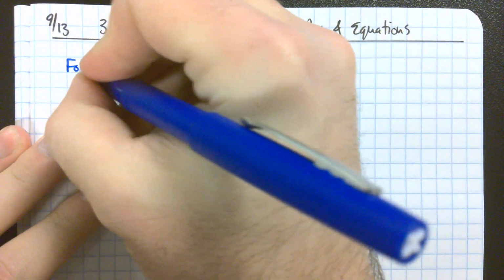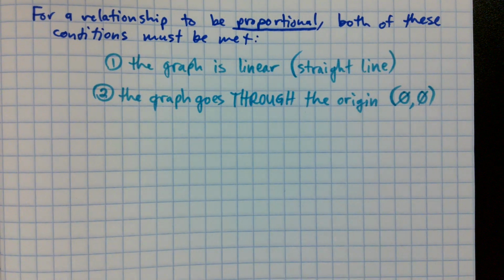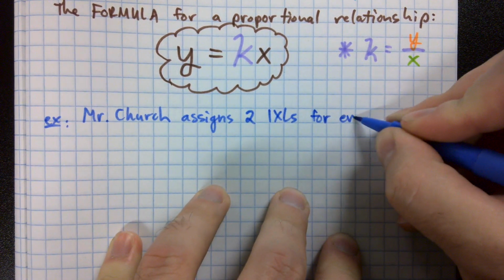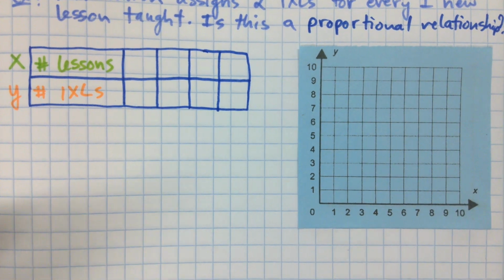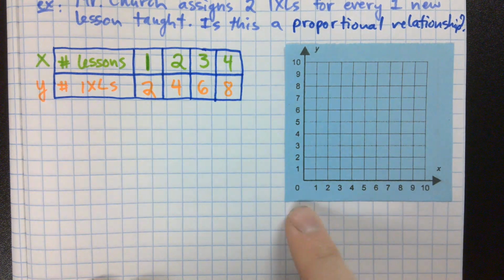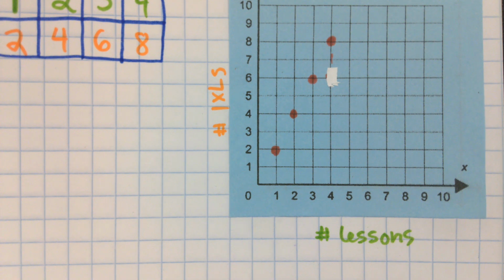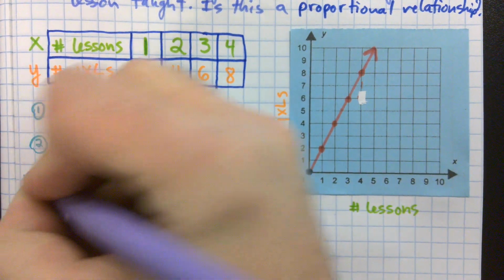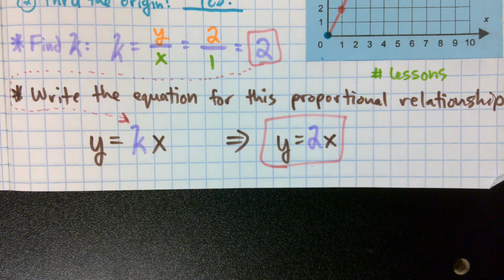3.2a Proportions Using Graphs & Equations